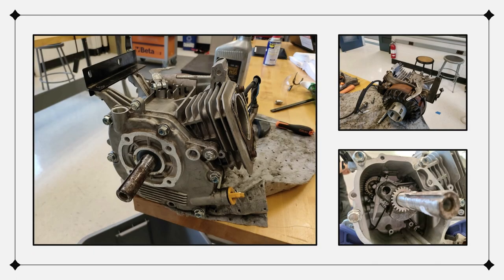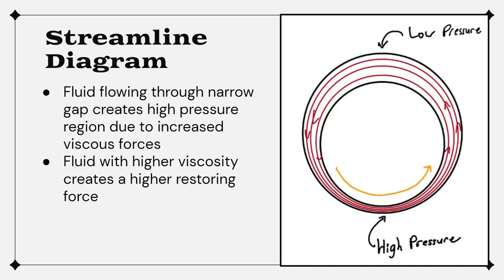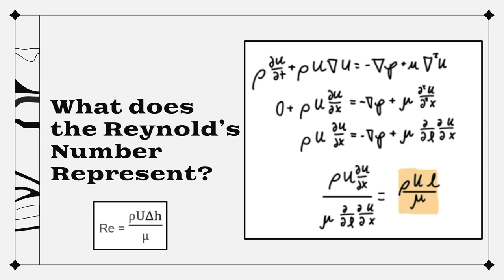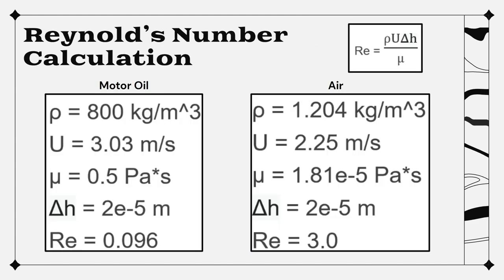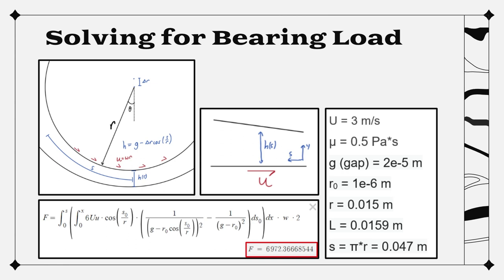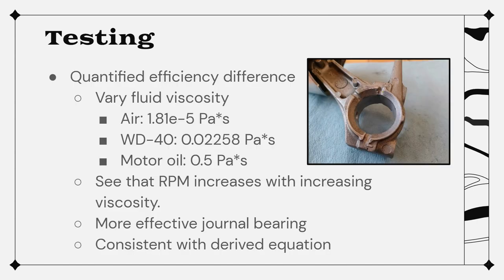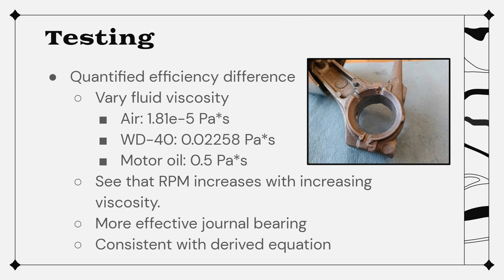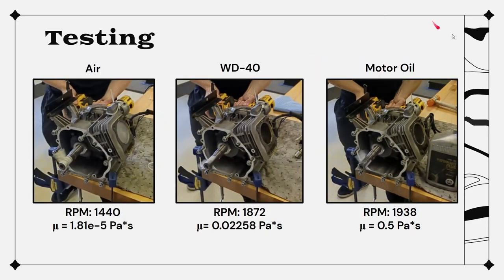Artemiy, Kesekoseah, Sebastian FMD | Journal Bearing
PROPER UNBIASED JOURNALISM